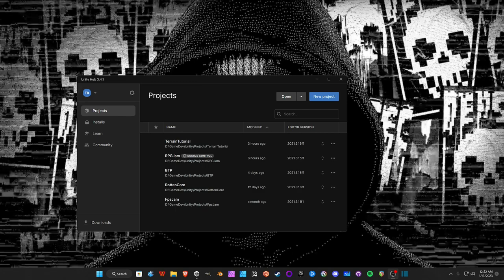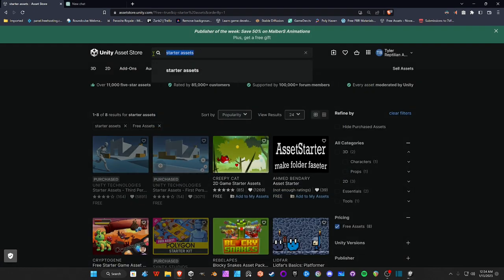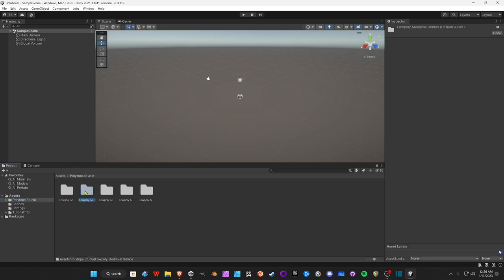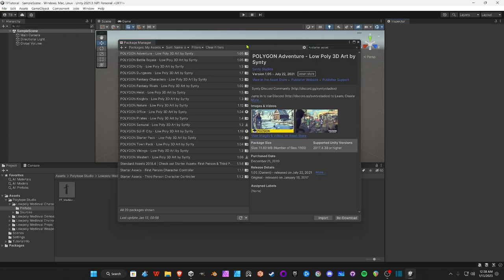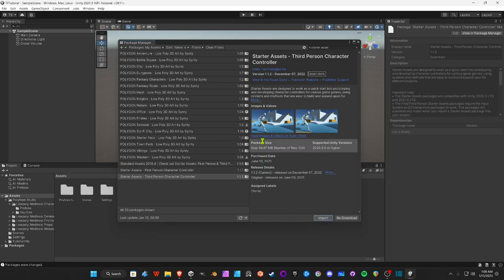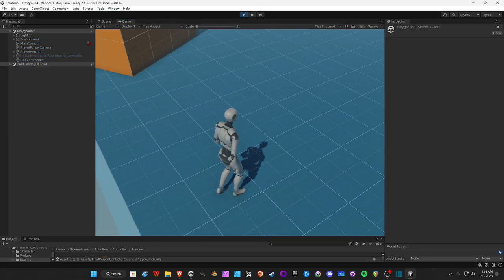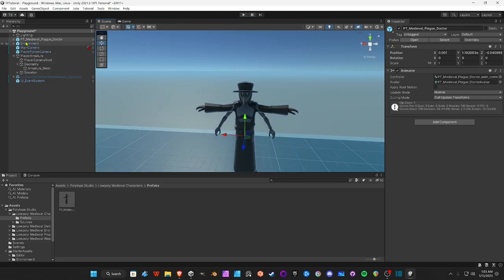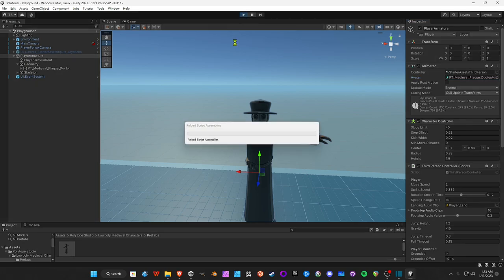Unity Third Person Controller Character Swap Tutorial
Unity Starter Asset Third Person Controller Character Swap Tutorial. I show you how to swap the character mesh out for your own character in Unity. Game Dev, Game Development, Unity Tutorials.